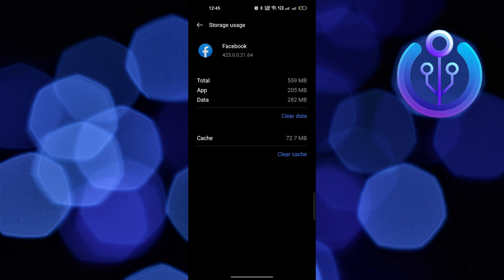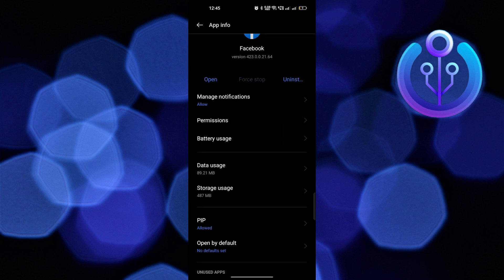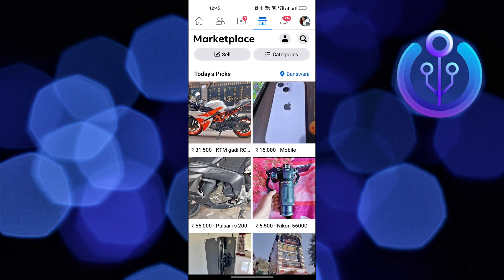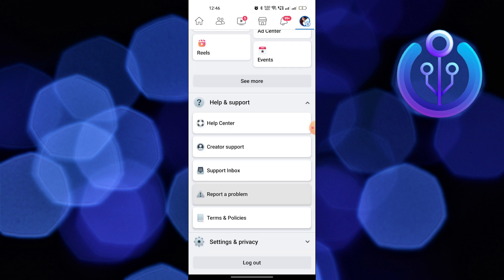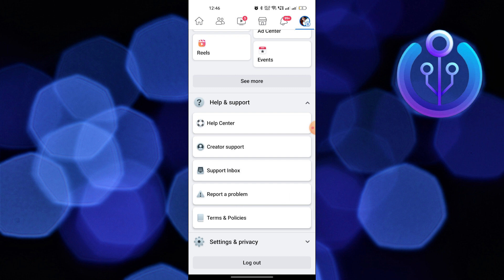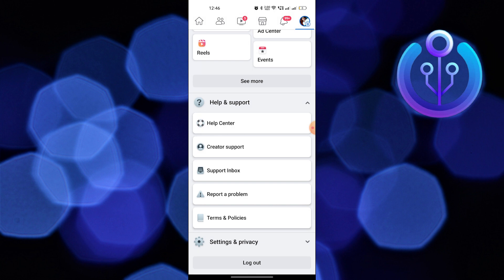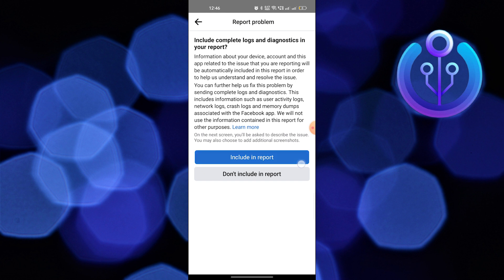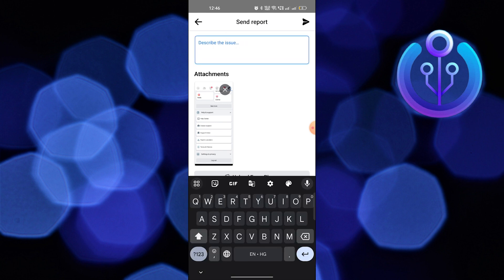How To Fix Unable To Send Message On Facebook Marketplace (Quickly 2023)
In this tutorial, you will learn How To Fix Unable To Send Message On Facebook Marketplace  in easy steps by following this super helpful tutorial to get a solution to your problem!!